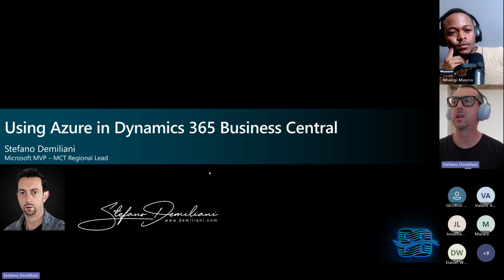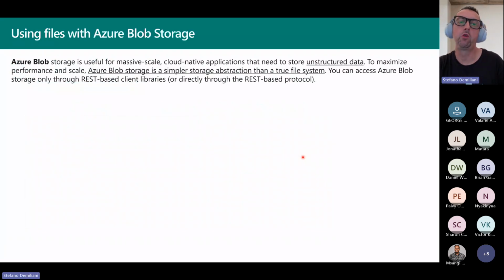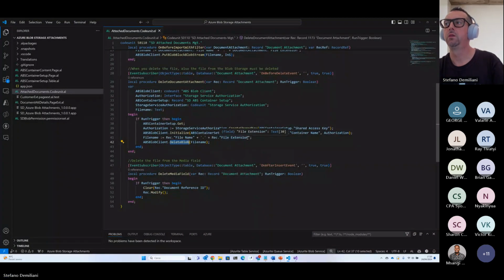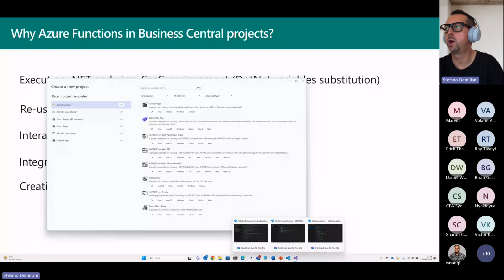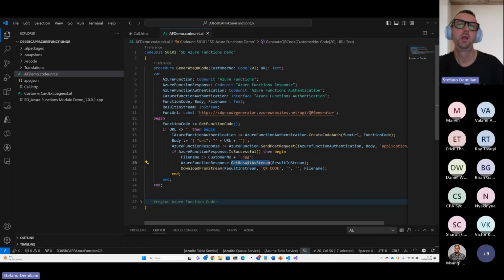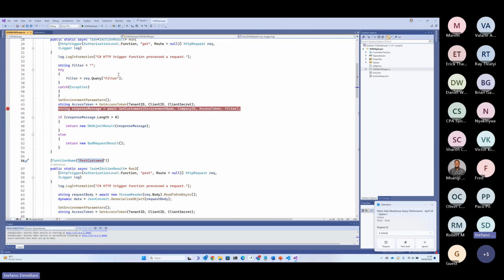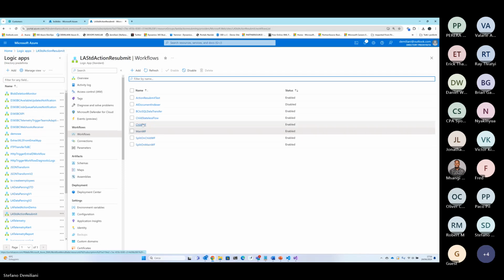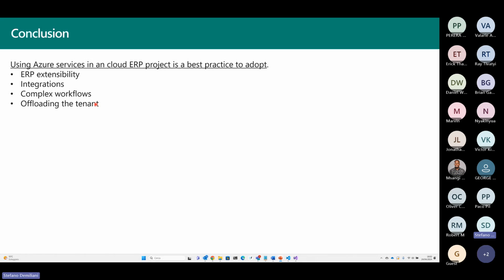Kenya Meetup - Leverage Azure Services in Business Central (April 24, 2024)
Presenter(s): Microsoft MVP, Stefano Demiliani
Session Description: Join our meetup to explore how Azure services integrate seamlessly with Business Central Online. Discover how to unlock the full potential of Azure-powered Business Central. Reserve your spot now!